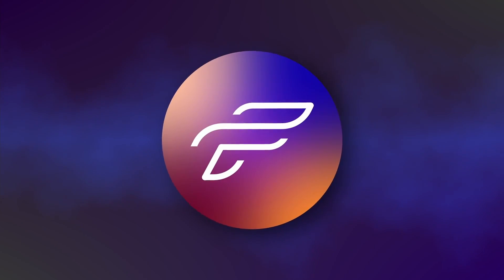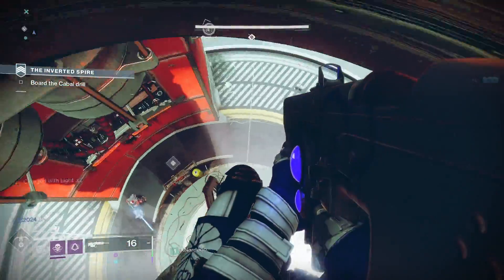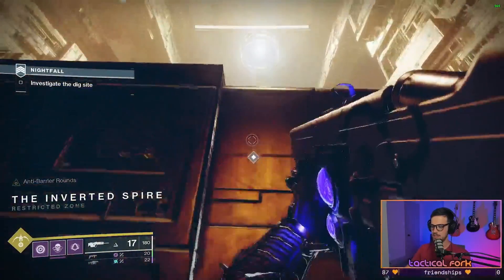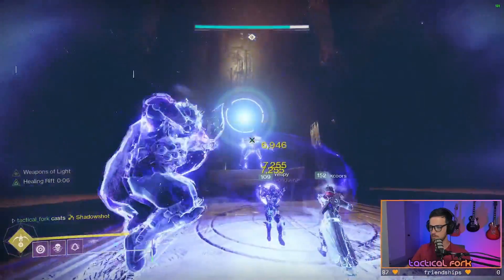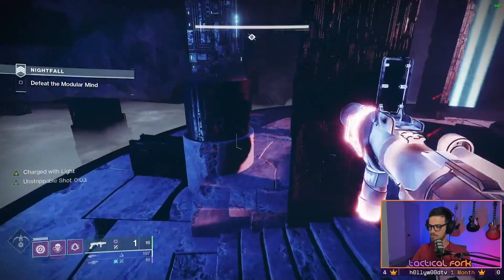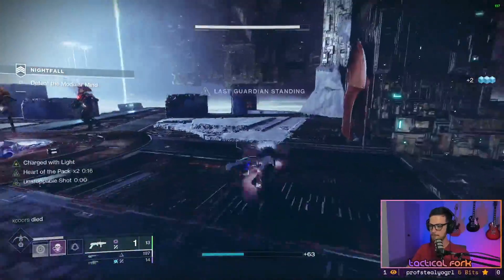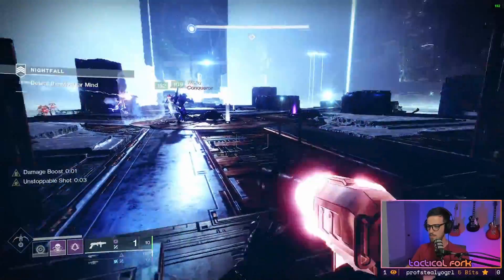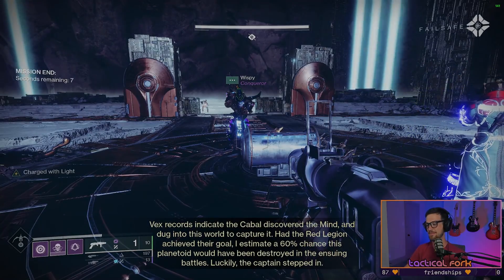Inverted Spire Grandmaster Nightfall - Boss Room Encounter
Time for a break from some of our sweaty GM Boss Rooms. Let's take a look at the lighter side with Inverted Spire - normlaly an easy farm when it comes up in rotation! Hope you enjoy and I look forward to your comments or questions.